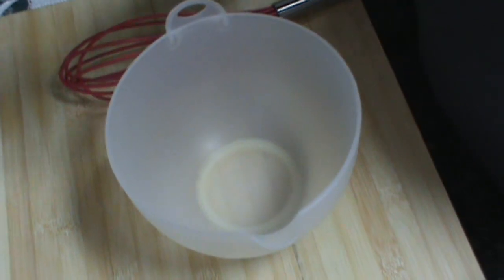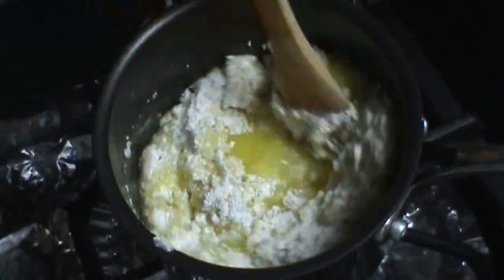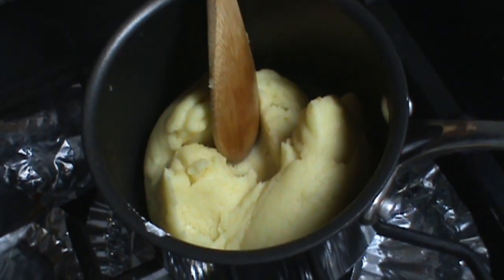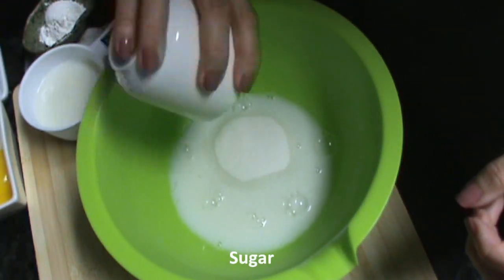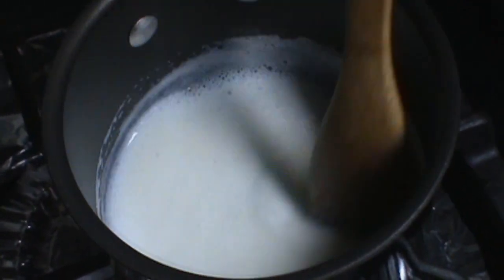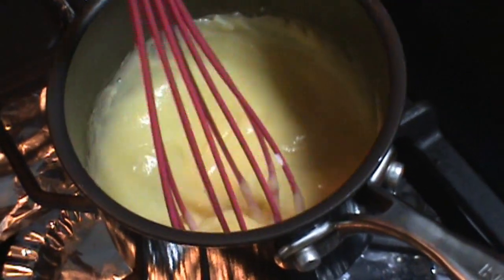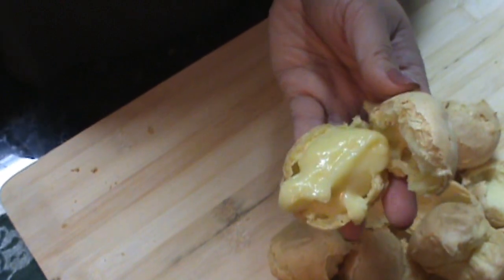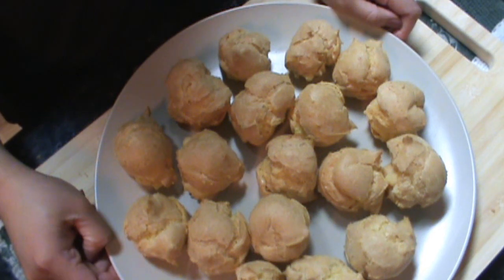Custard Filled Cream Puffs (Shu Cream)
One of the many versions of Japanese Style Custard filled Cream Puffs (Shu Cream).  Enjoy!

Ingredients:
Cream Puffs
1 cup water
4 large eggs
1 cup cake flour or regular flour
½ cup unsalted butter
¼ tsp salt

Custard
2 egg yolks
1 cup milk
¼ cup sugar
2 tbsp cornstarch

Composed by:  Donski